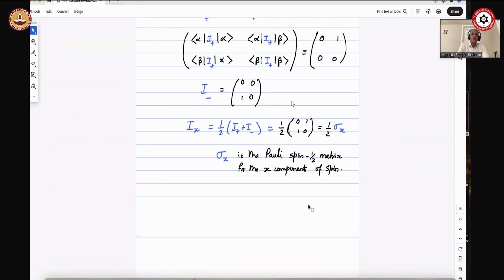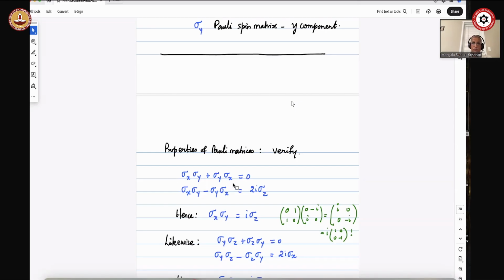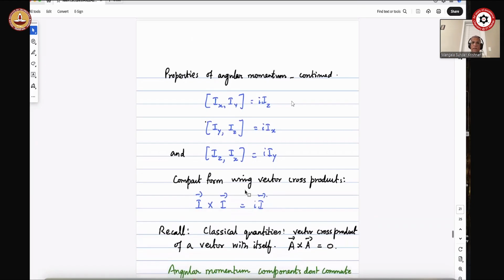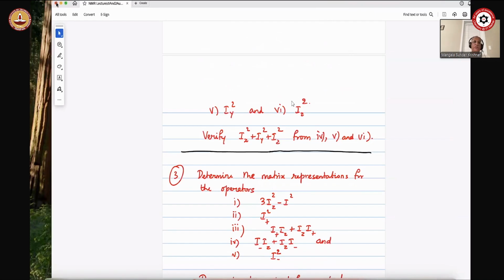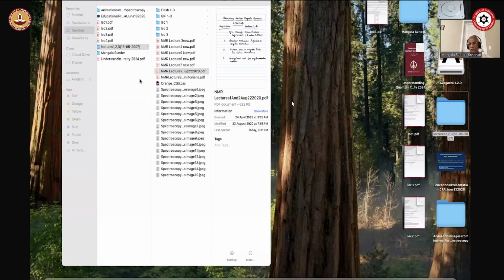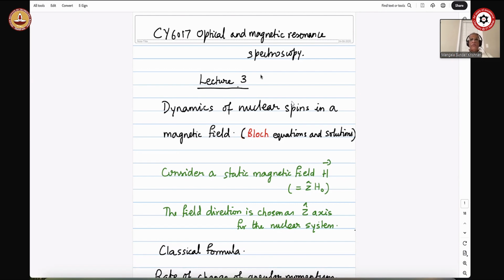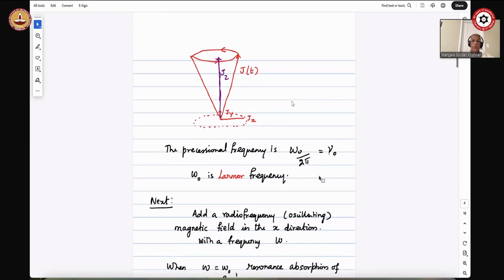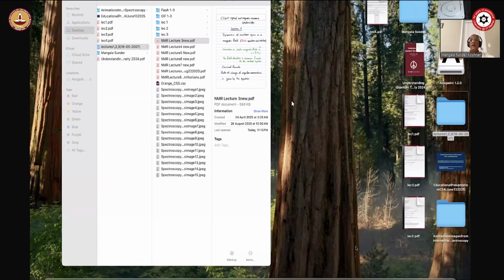Basic Principle of NMR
Subject: Chemistry
Course Name: Chemistry Special Lectures
Name of Presenter: Prof. Mangala Sunder